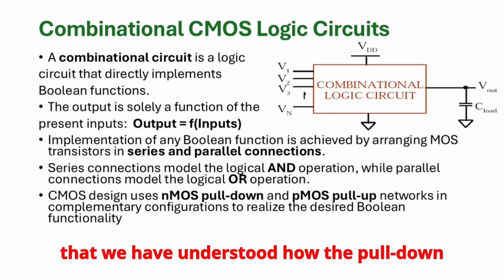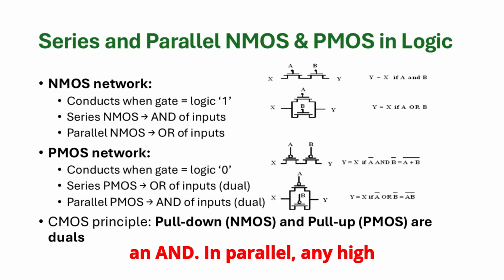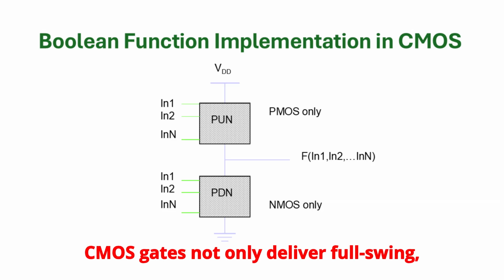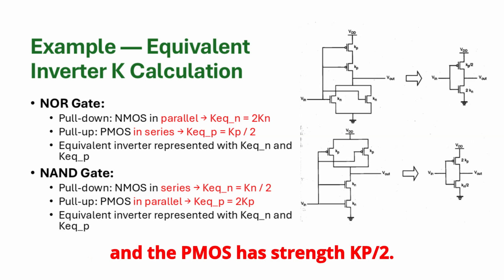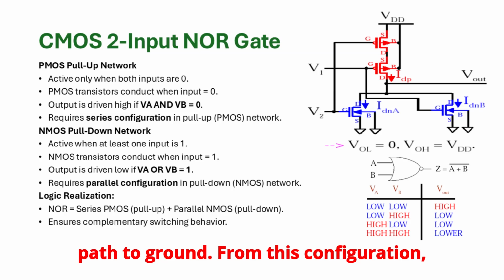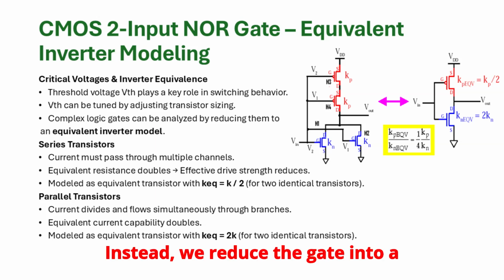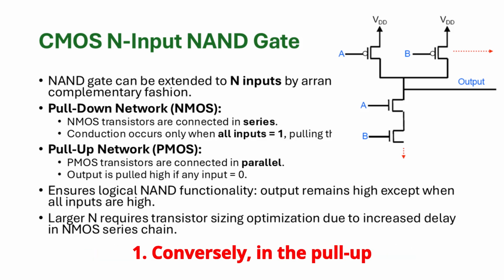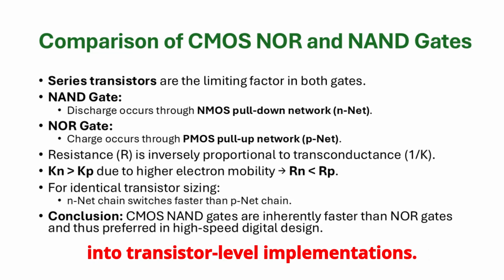K-Equivalent in CMOS Logic | Series Parallel Transistors | Equivalent Inverter | NAND NOR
Description:
In this video, we explore the concept of K-equivalent evaluation in CMOS combinational logic circuits. You’ll learn how to calculate the equivalent K for series and parallel MOS transistors, with step-by-step solved examples. We also demonstrate how to derive the equivalent inverter form and apply this understanding to NAND and NOR gate design.
This tutorial is ideal for VLSI, digital electronics, and CMOS logic design learners, providing clarity on how transistor connections affect circuit performance.
👉 Related Videos to Watch:
If you’re preparing for VLSI design, CMOS logic circuit analysis, or digital IC design, this video will strengthen your fundamentals.